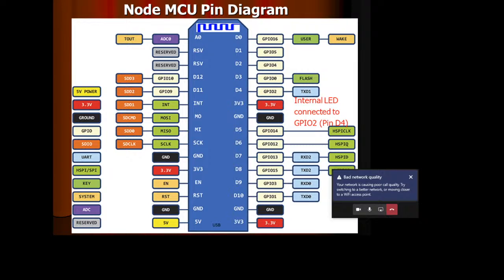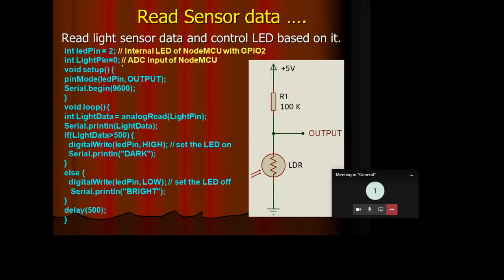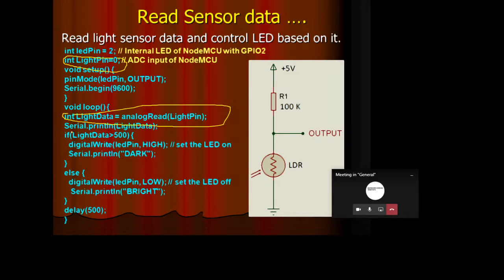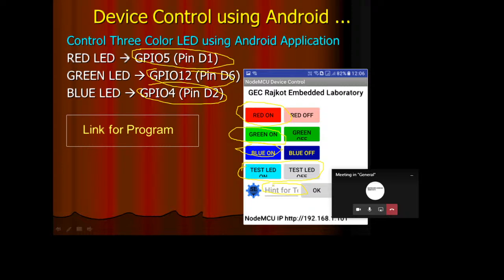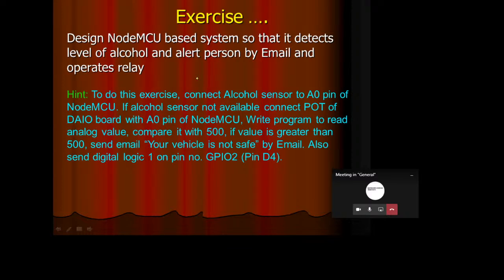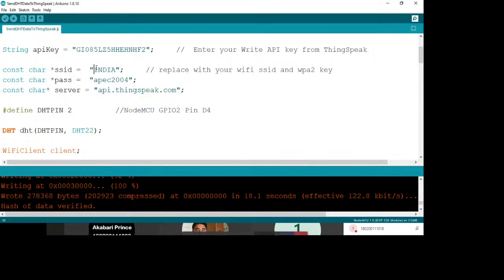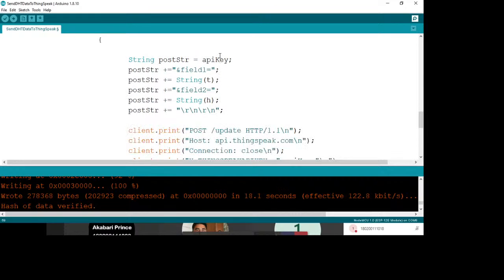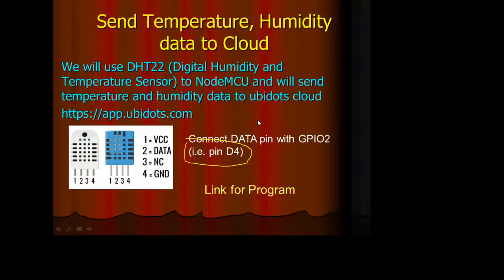Copy of Upload Sensor Data to Cloud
Live stream for those who could not attend online sessions during Microsoft meeting / Google Meeting